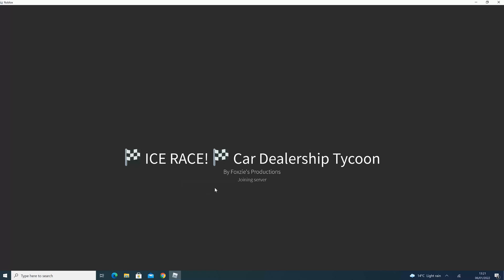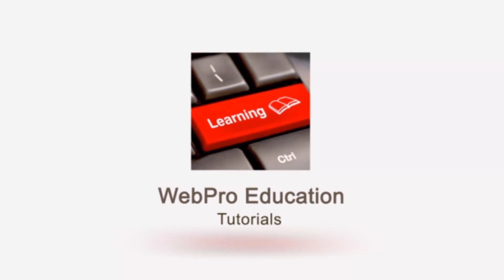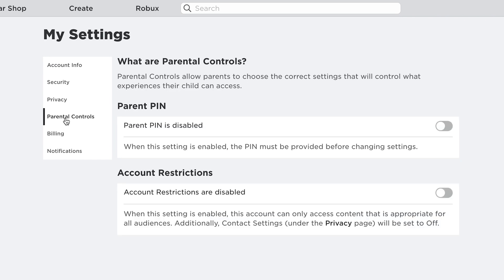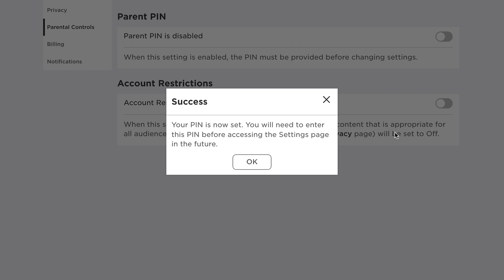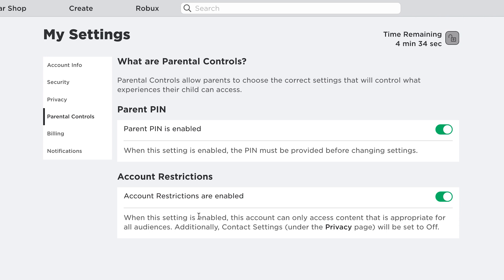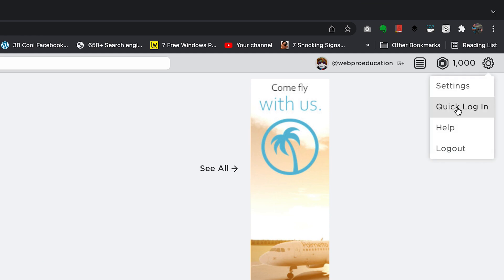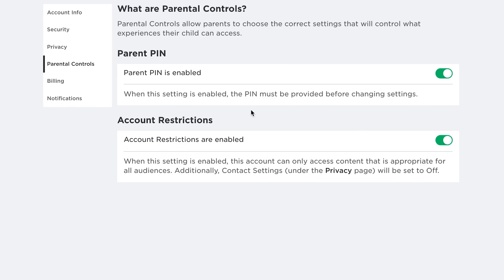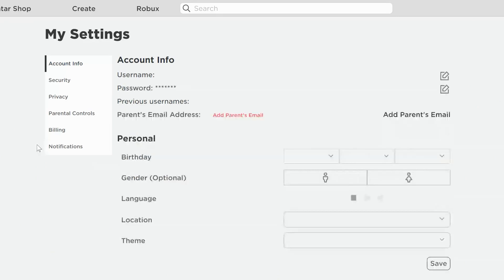How To Set Up Parental Controls On Roblox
If you're running a Roblox account for a minor,  here's how to set up parental controls.

Log in to your Roblox account
Go to your Settings page
On the settings menu,  click on 'Parental Controls'
Enable parent PIN and set a confidential pin
Enable Account restrictions Also, don't forget the PIN